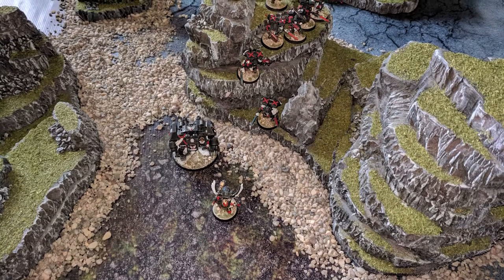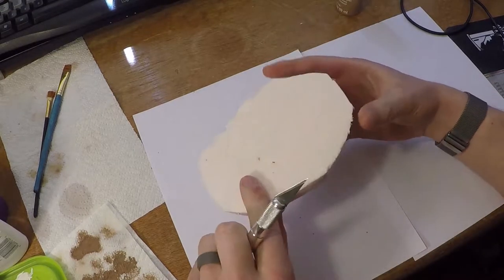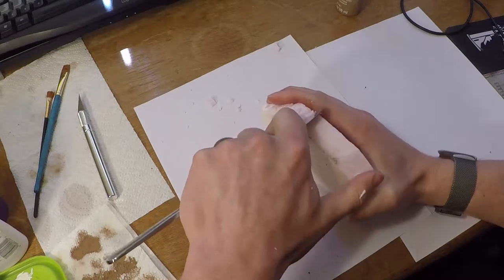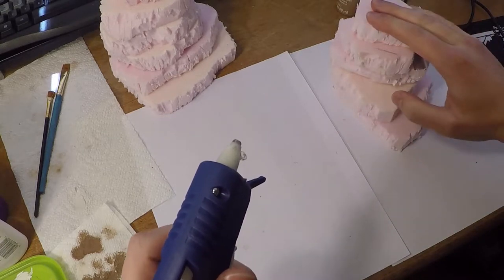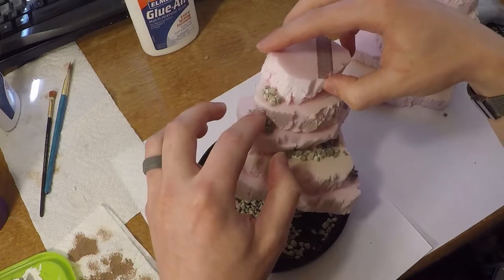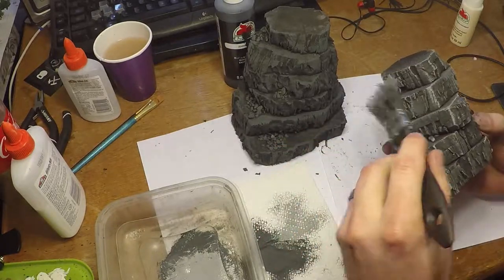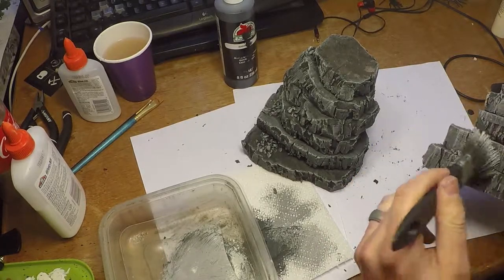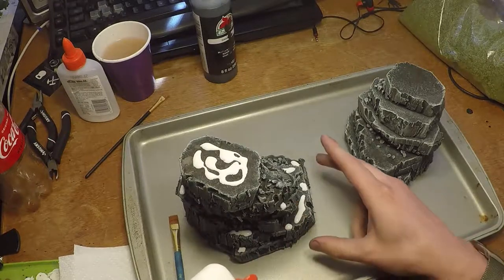Simple Tabletop Terrain - Grassy Crags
This idea was inspired by Winters SEO and Wyloch, thanks for all you do guys.

Materials:
Insulation Foam
Hot Glue
PVA Glue
Gravel
Acrylic Paint
Flock